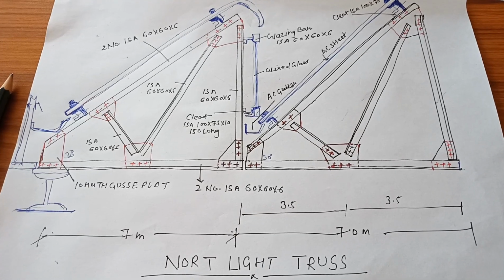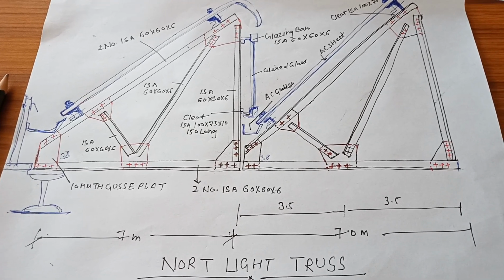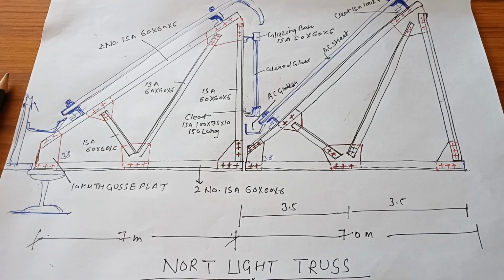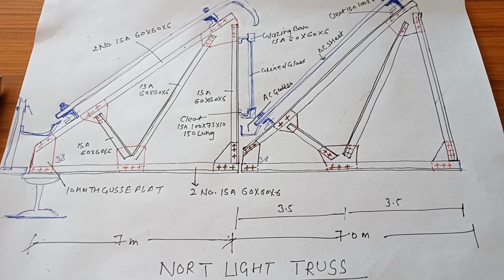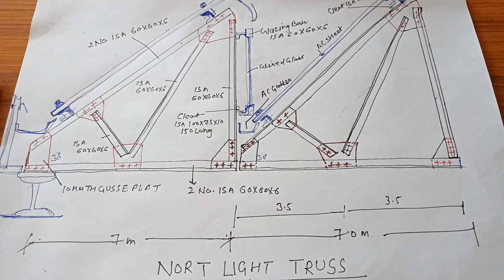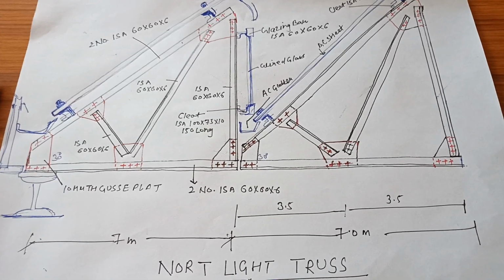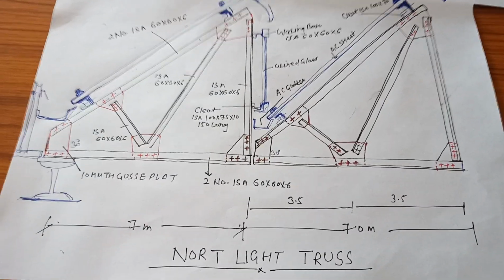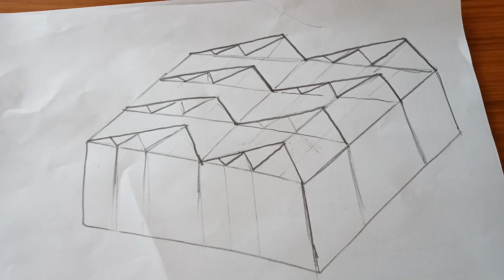North Light Truss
What is North Light Truss,
Single bay and multiple bay north light truss

North light is good

Avoid solar gain

Type of truss

Architecture
 How to draw a truss
Detail of north light truss